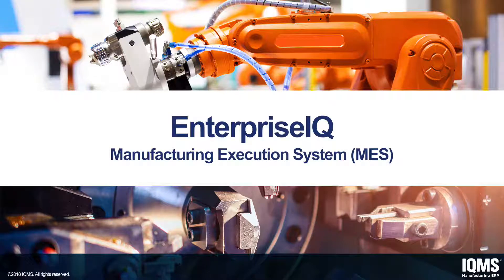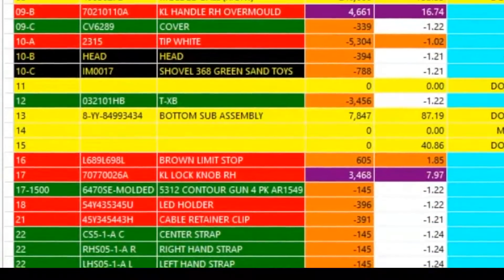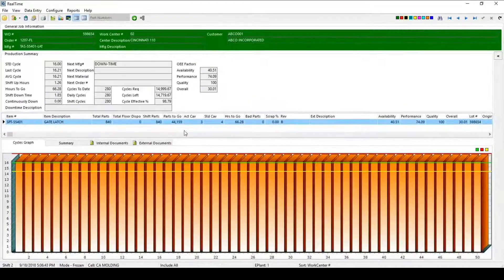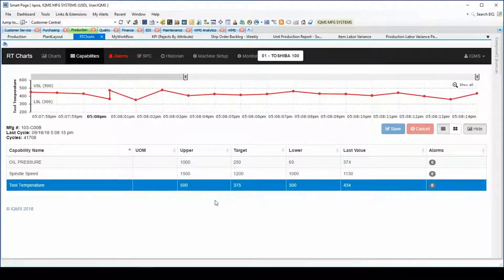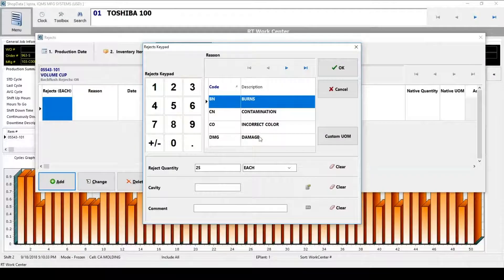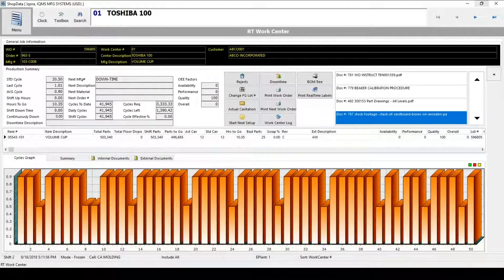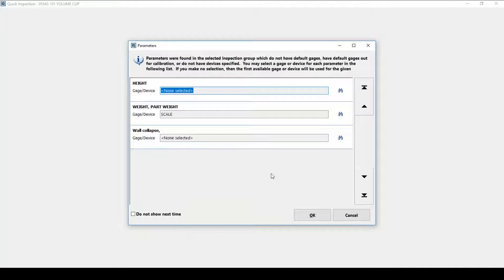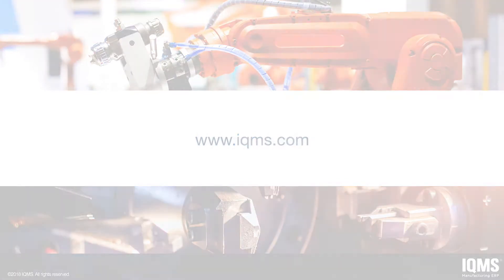IQMS Product Demo: Manufacturing Execution System (MES)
6th Floor, 17 Ho Van Hue, Ward 9, Phu Nhuan Dist., HCMC, Vietnam